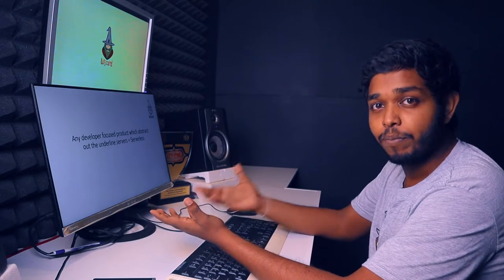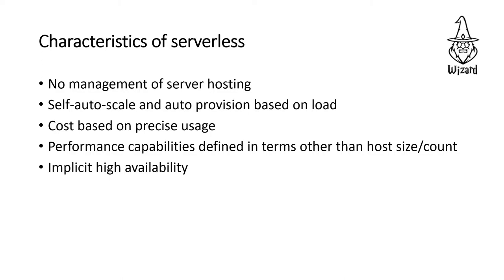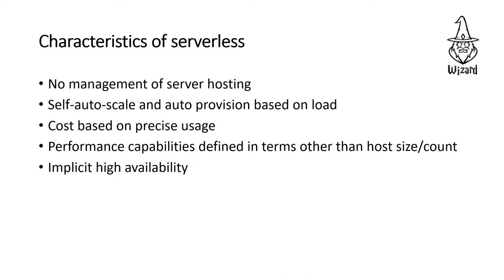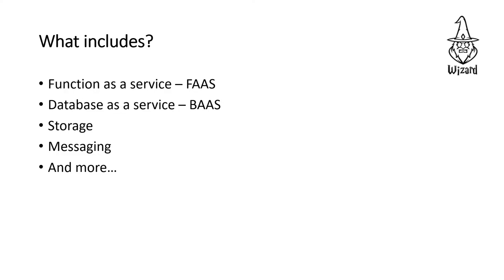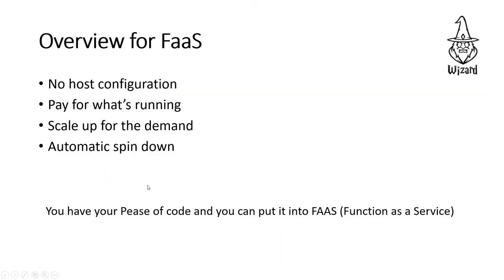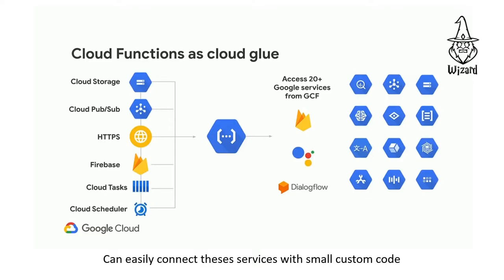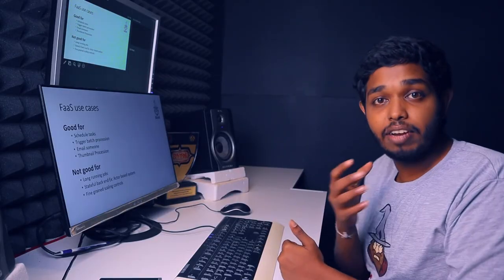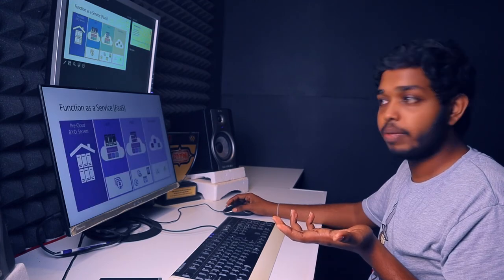Serverless Computing Explained In Sinhala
Serverless computing is a cloud computing execution model in which the cloud provider runs the server, and dynamically manages the allocation of machine resources. Pricing is based on the actual amount of resources consumed by an application, rather than on pre-purchased units of capacity.